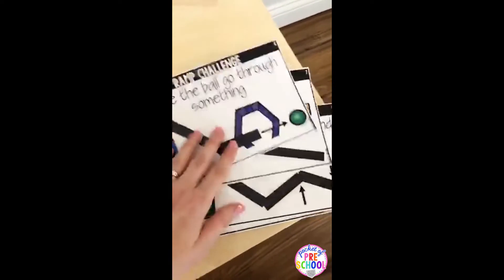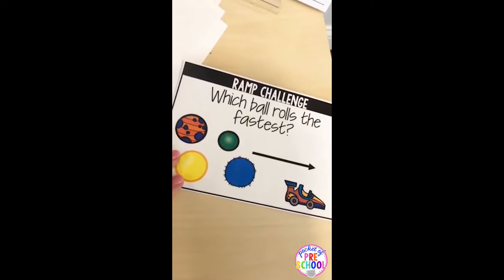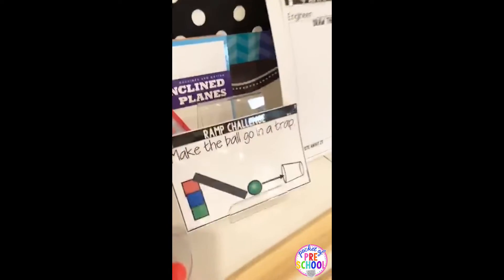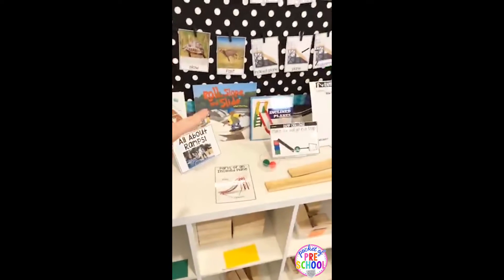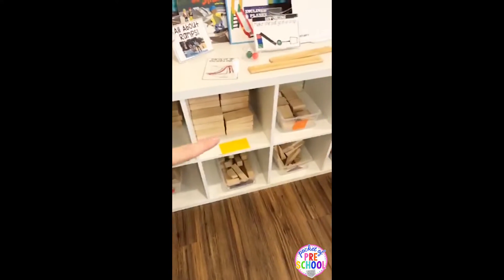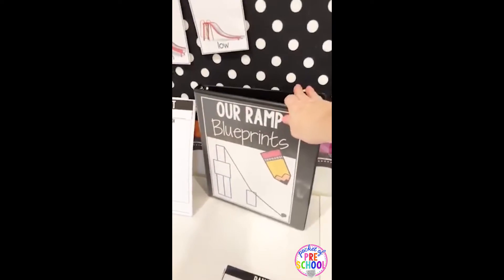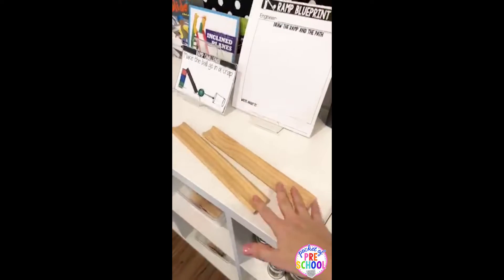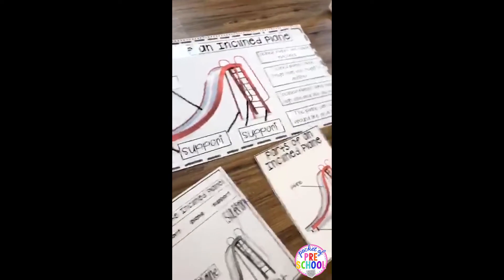Little Learners Science All About Ramps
Learn all about ramps with this complete, printable science unit for preschool, pre-k, or kindergarten students.